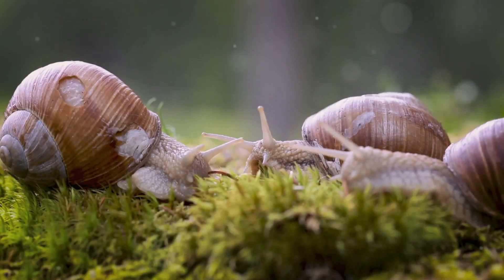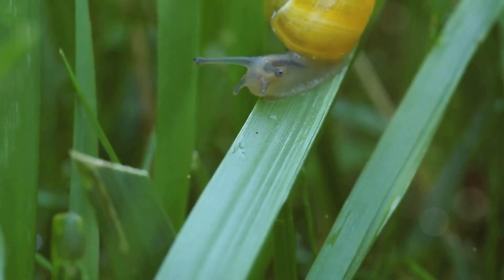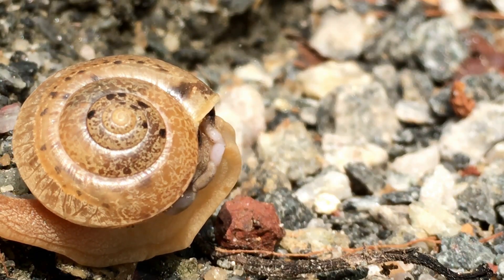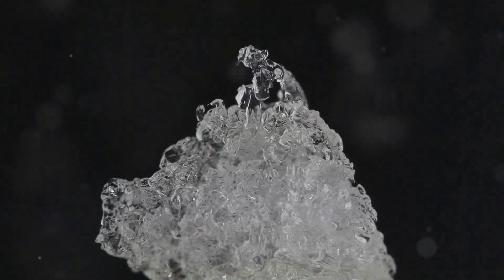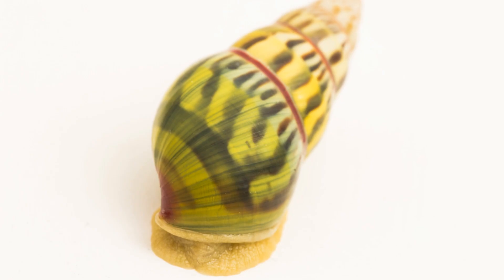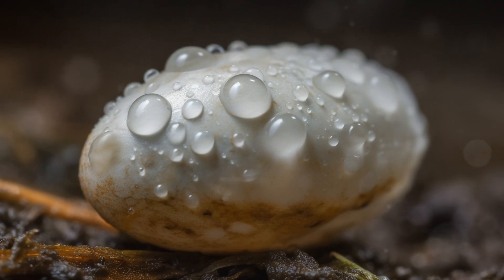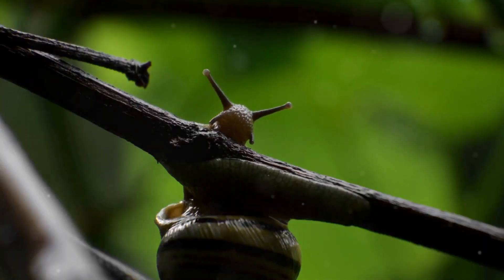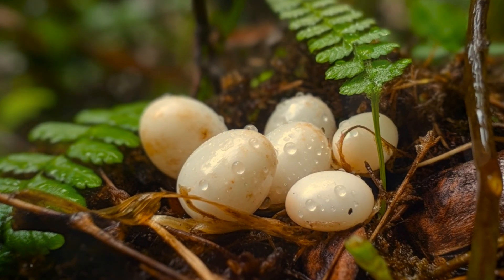Can snail eggs hatch in cold weather?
If you're a snail enthusiast or just curious about these fascinating creatures, you're in the right place. Today, we delve into an intriguing question that has puzzled many: Can snail eggs hatch in cold weather? 🐌❄️

In this video, we uncover the surprising truths and explore the mysteries of snail egg hatching. Whether you have a garden, an aquarium, or just a love for nature, understanding how temperature affects snail eggs can be crucial. Will the cold spell doom these tiny miracles, or do they have secret ways to survive and thrive? 🌱

Join us as we navigate through expert insights, scientific facts, and practical tips. This video promises to shed light on aspects of snail reproduction that you may have never considered before. You won't want to miss the unexpected discoveries and the vital information that could change the way you care for your snails.

Dive into the world of snails with us and satisfy your curiosity about the wonders of nature!